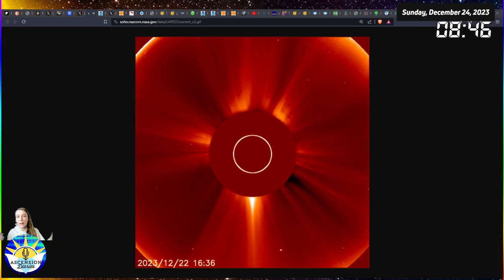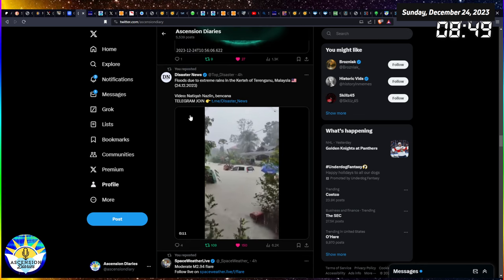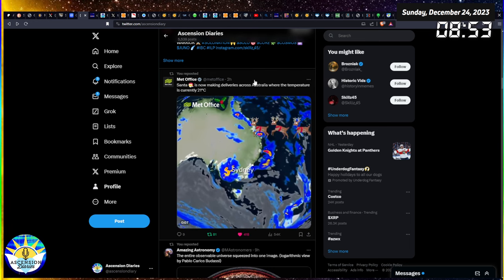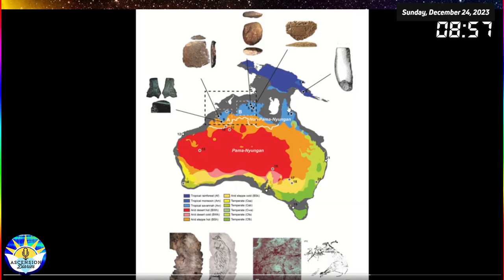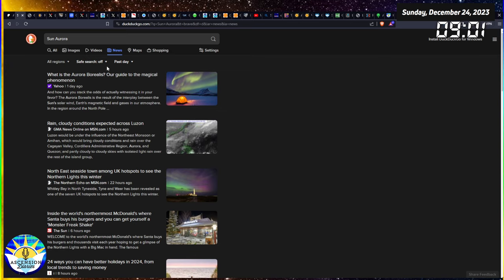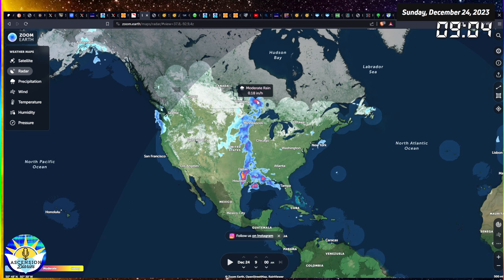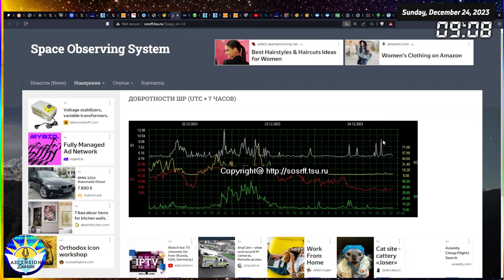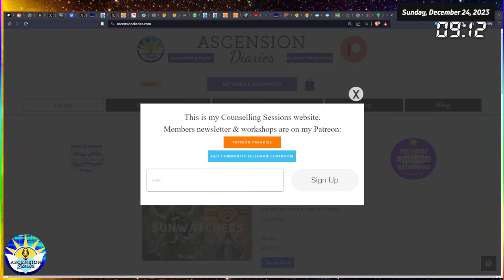Sun Diving Object Starts M2.9 Solar Flare? (Drive Safe)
Sun Diving Object and M2.9 Solar flare kicking off "Santa's" trip through our global airspace.  South Africa got the radiation from this flare and they had a tanker truck explode on their freeway. Philippines had a decent earthquake and Malaysia is flooding. WA state also got an earthquake on the San Andreas. Australia is releasing northern tribe evidence.  The moon is nearly full and in Gemini, so the parasites will be breeding and talking a lot so please don't feed them what they want. There will be a lot of drivers on the roads today and tomorrow who don't normally drive so watch out for mindless driving. Stay inconceivable and don't share food or your aura with people who are sick. Tonight on my YouTube we will premiere the latest Harry Potter intensive for Books 3 & 4,
and part two of that video will show the next night (Dec 25) both at 7PM MST so you can enjoy it with your families after the festivities, Please help share and follow for more!